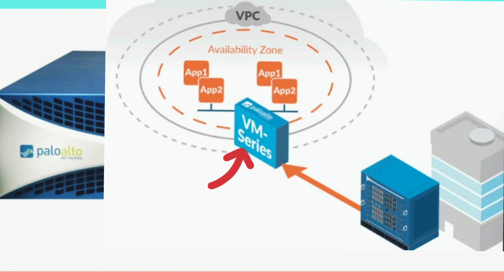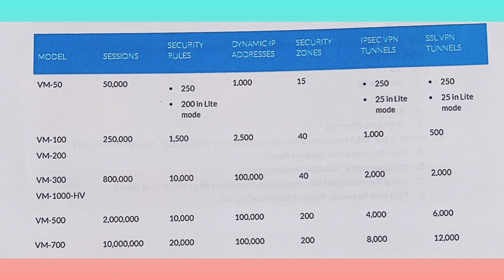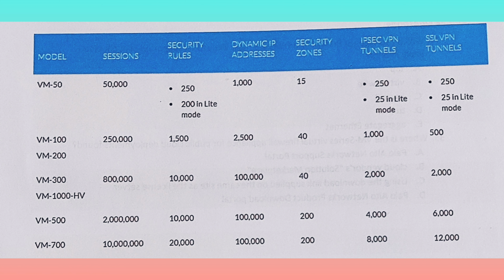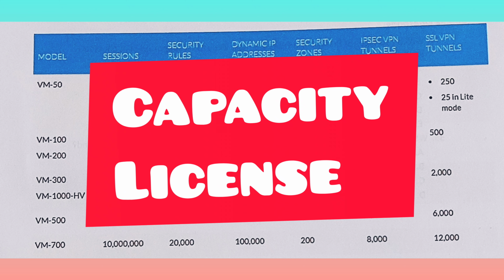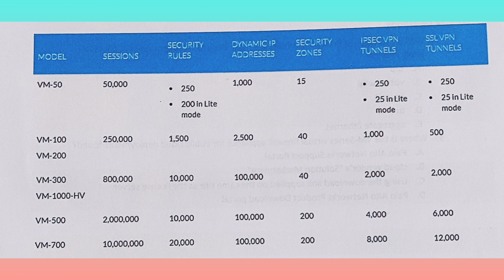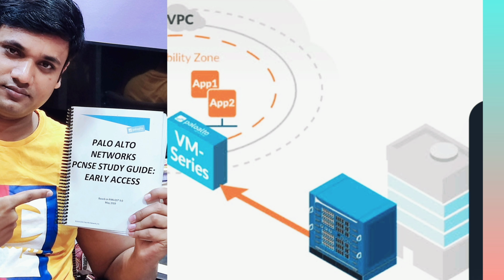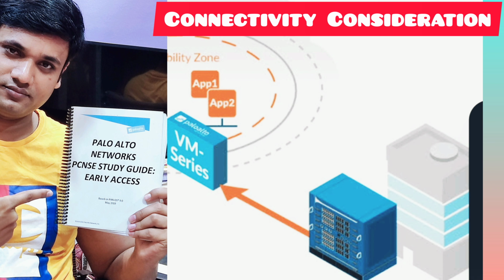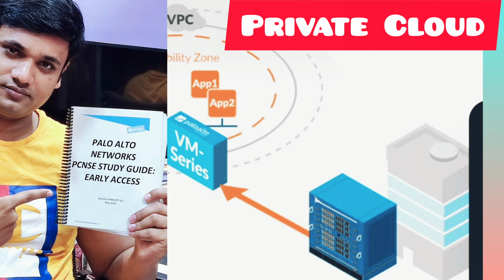PCNSE Session #7 Domain 1 Plan: Palo Alto Firewall Cloud Deployment! PA models deployable in Cloud .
Learn How to Deploy Palo Alto Firewall In Cloud .
Which Palo Alto Models are deployable in Cloud .